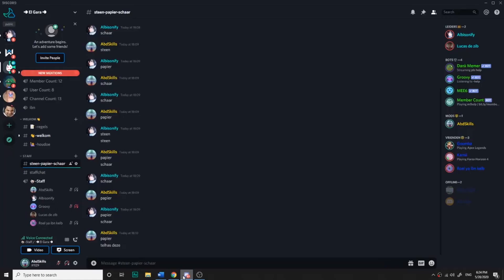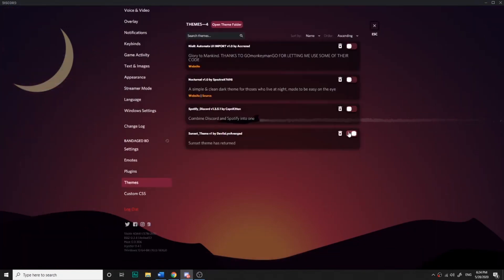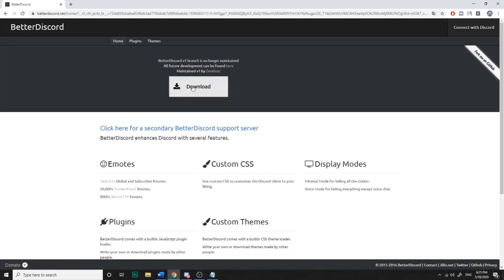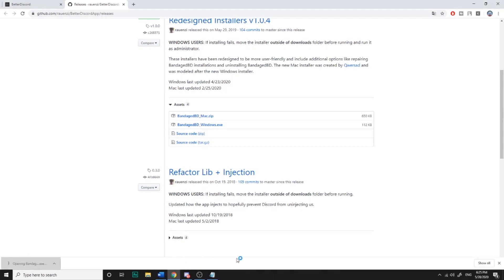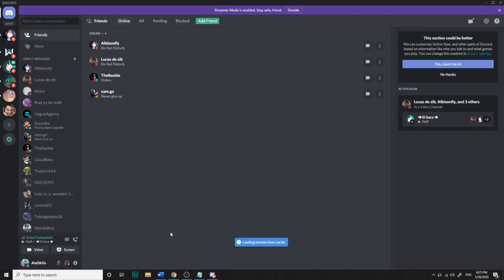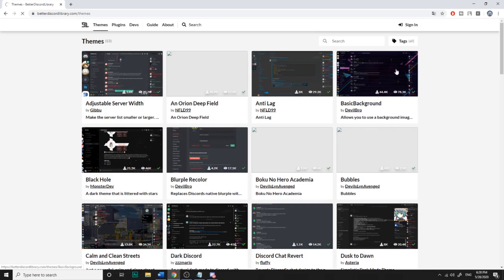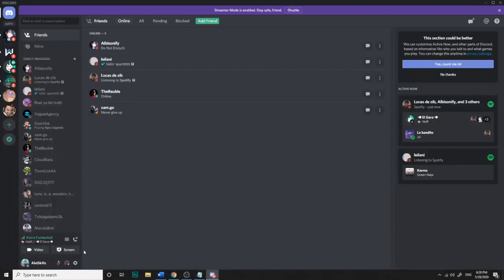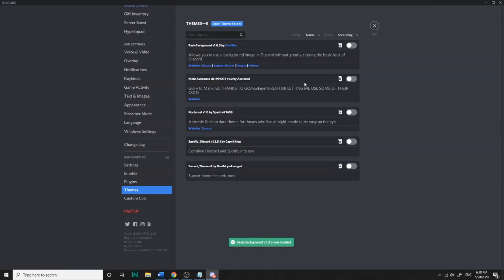How to Change Discord Background Or Theme with BetterDiscord (2020)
aight enjoy

                          S U B S C R E U I B E
                                          t o
♛       A       B       D       S       K       I       L       L     S   🐇

➤ FOLLOW THESE TO SEE ME EVERYWHERE